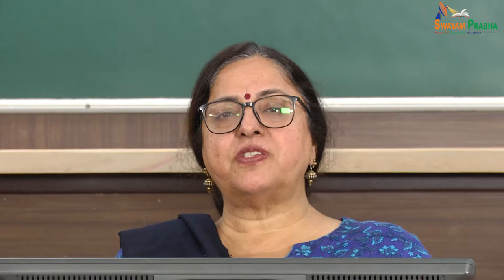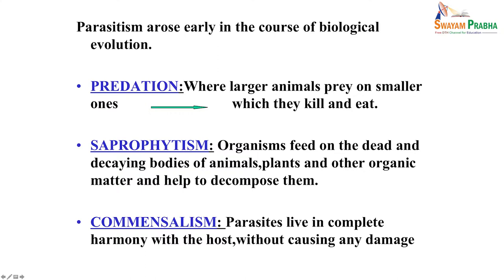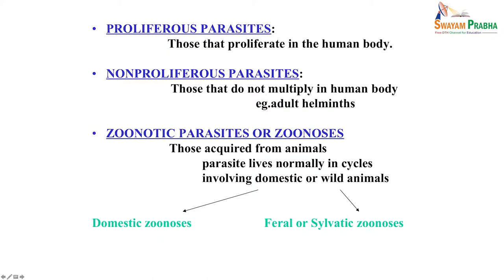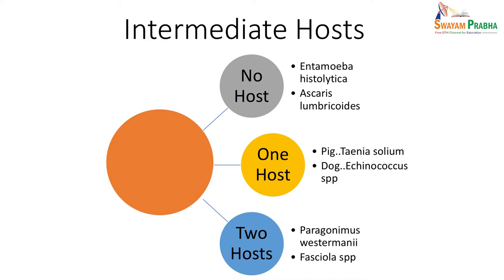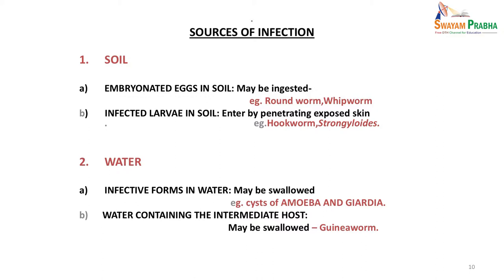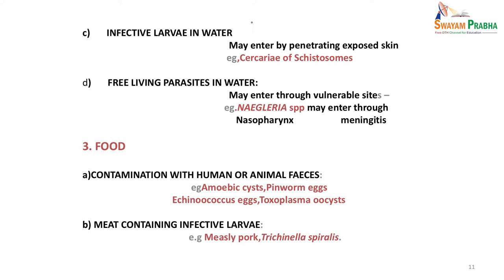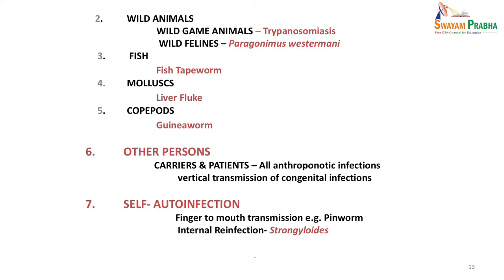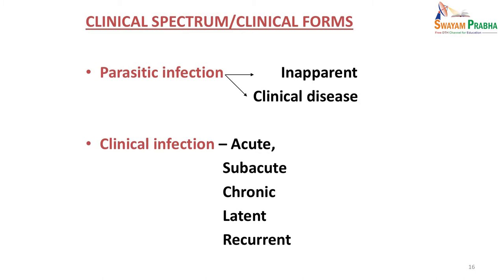6. Introduction to Medically important Parasites and their Laboratory Diagnosis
parasitic diseases, ectoparasites, endoparasites, zoonotic parasites, hosts, transmission modes, pathogenesis, immunity, diagnosis, microscopy